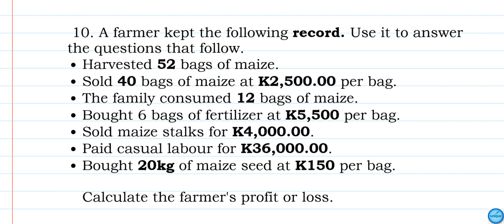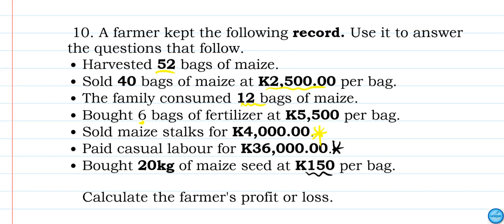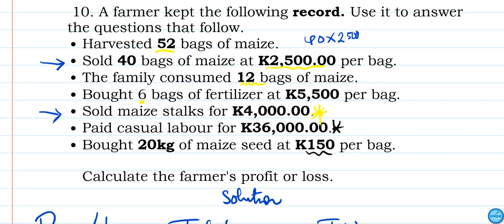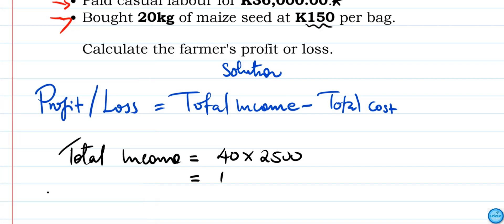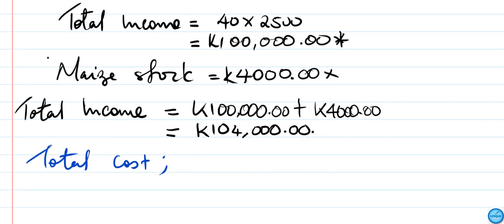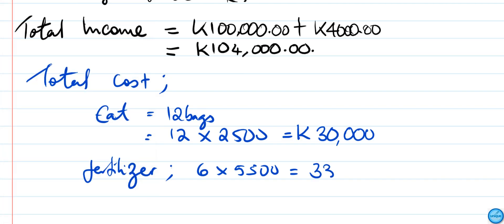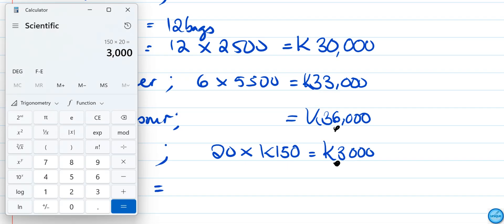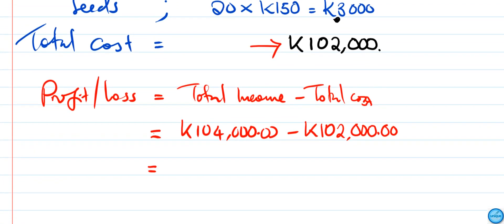Form 3 Agrictulture - Farm Records (Profit or Loss) (tv)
In this video am demonstrating how to calculate the profit or loss in financial records on the farm.